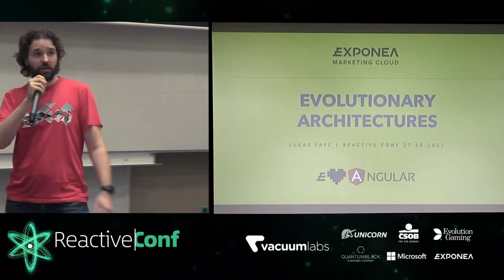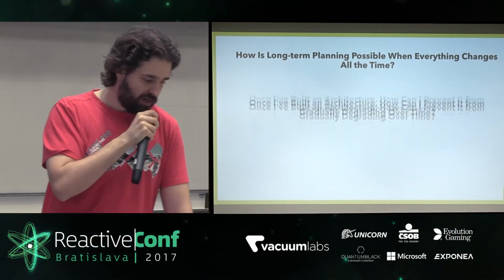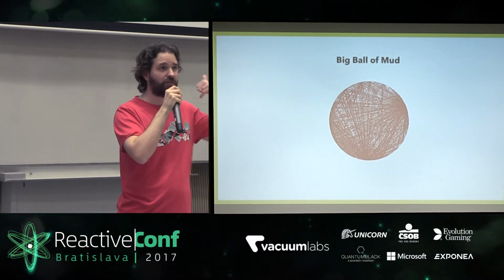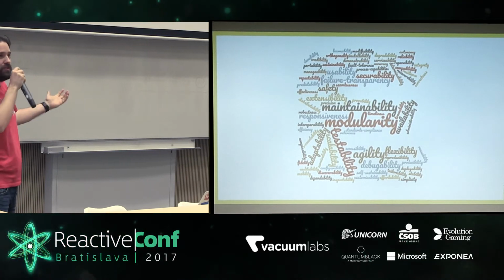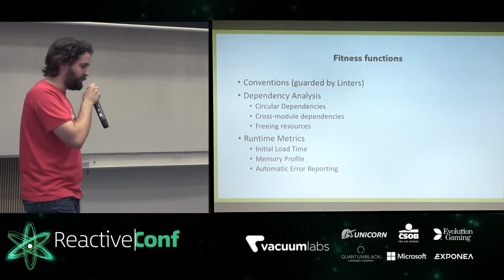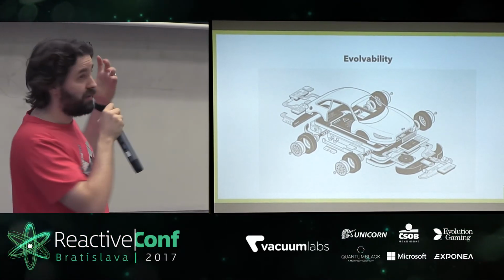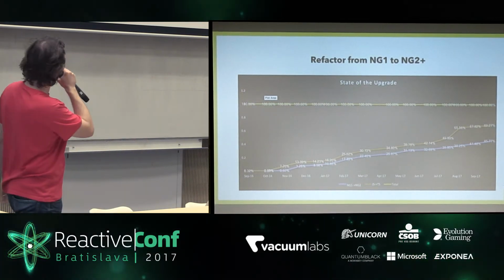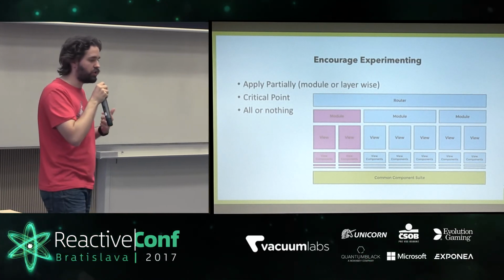ReactiveConf 2017: Lukas Fryc - Evolutionary Frontend Architectures with Angular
Festival Friday

25th - 27th October 2017, Bratislava, Slovakia